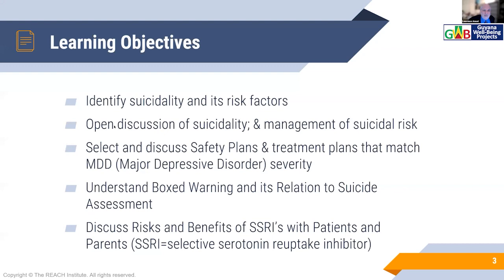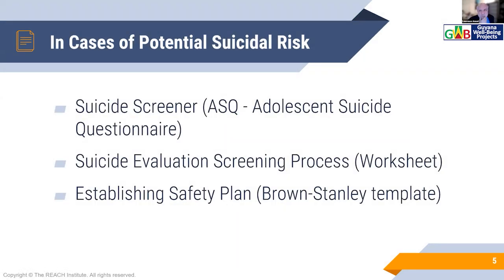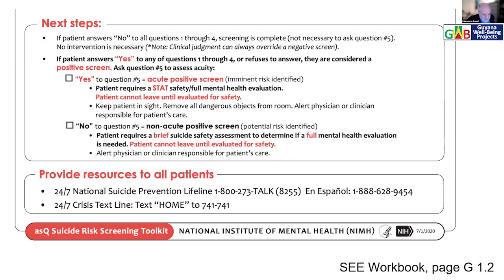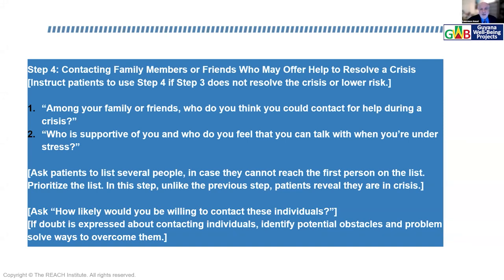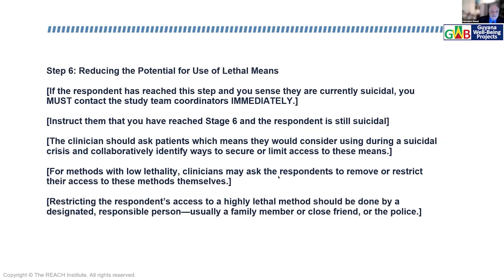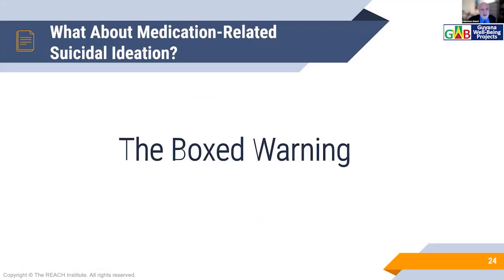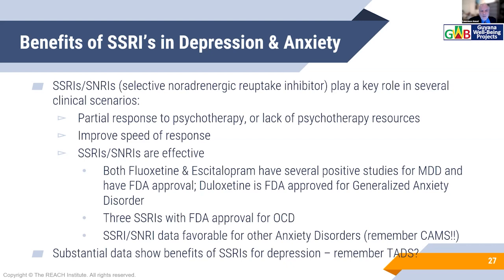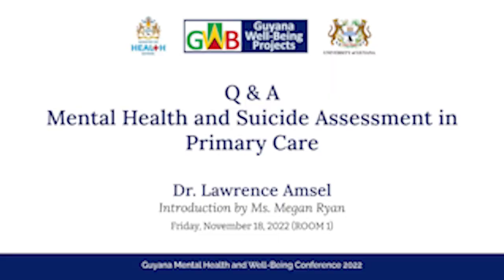Training: Mental Health and Suicide Assessment in Primary Care (2022)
Moderator: Ms. Megan Ryan
 Training: Mental Health and Suicide Assessment in Primary Care – *CME Credit
 Dr. Lawrence Amsel